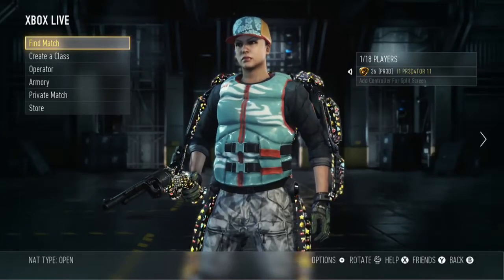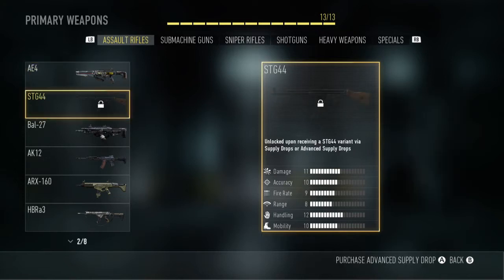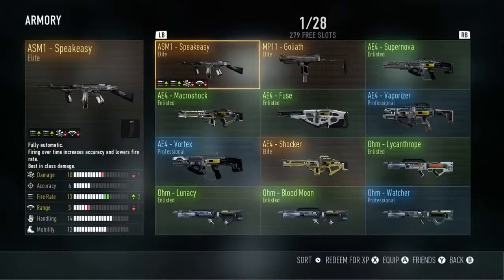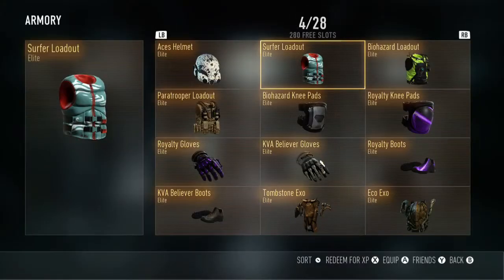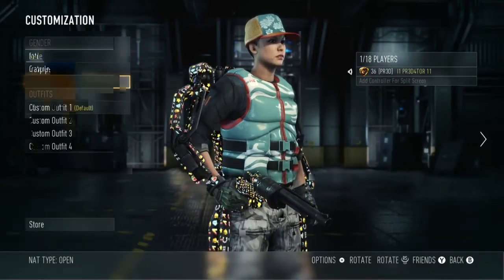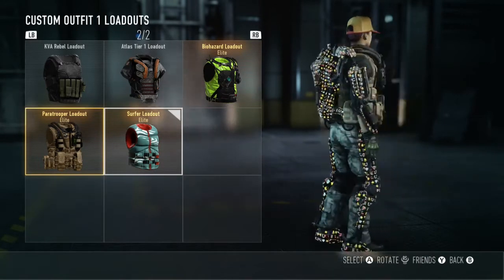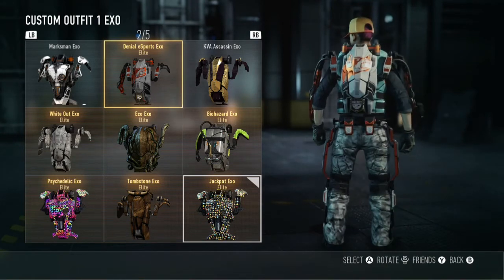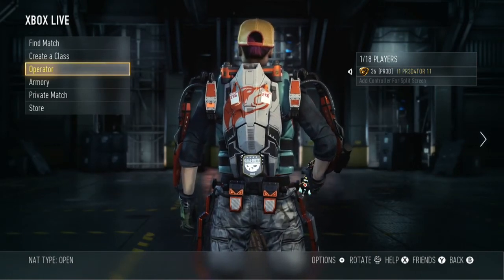New guns added to Advanced Warfare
new weapons in AW